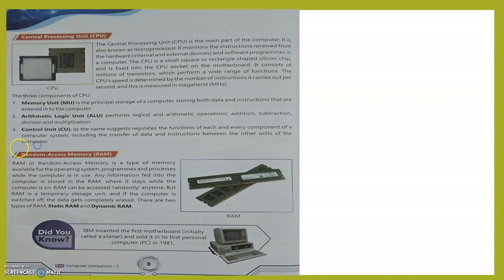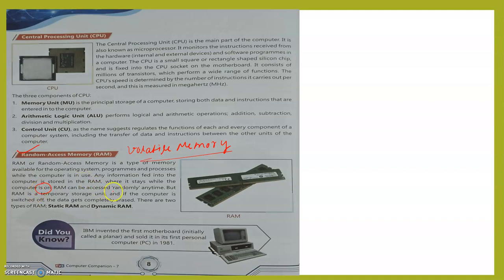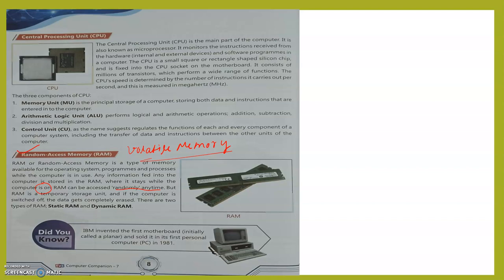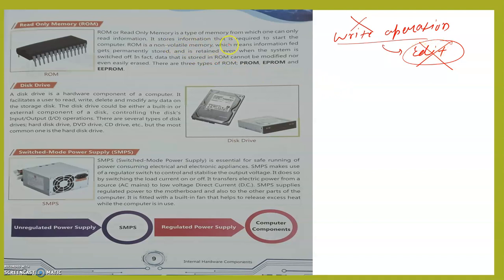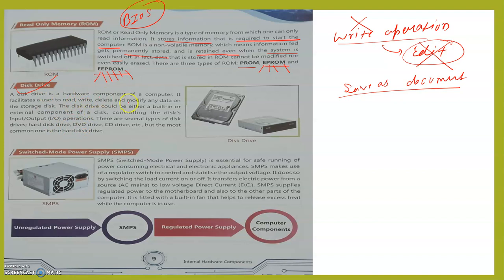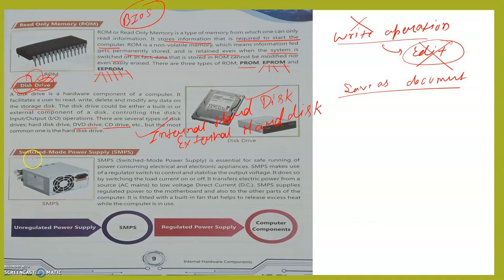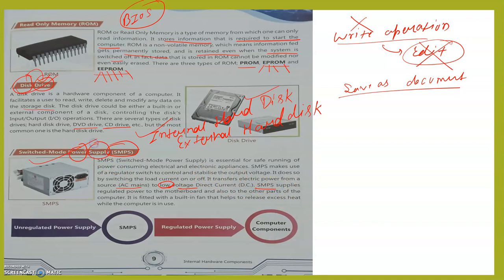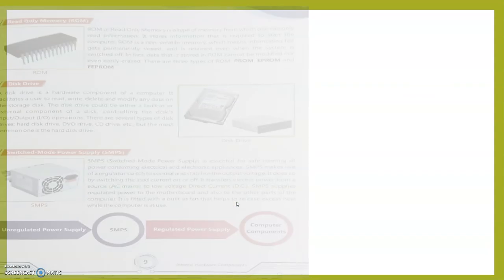Internal Hardware Components(Part - 2)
Hello Students,
In this video session, you will learn about the Internal Hardware Components of a Computer System that reside inside the CPU Cabinet.
you will learn about motherboard and its components.

Basic concept for all programming language (Part-2) that is tokens in c, c++ , java , Python Link is here: